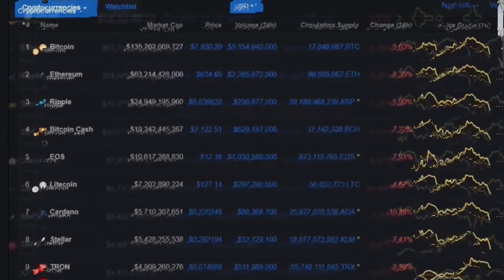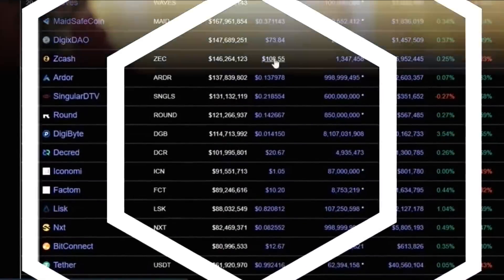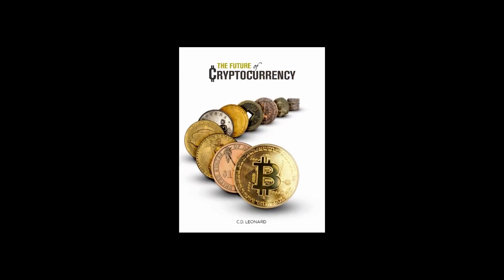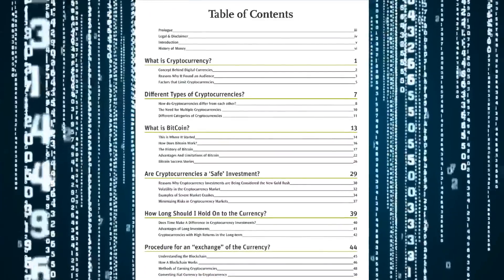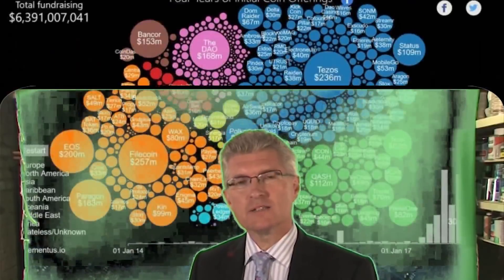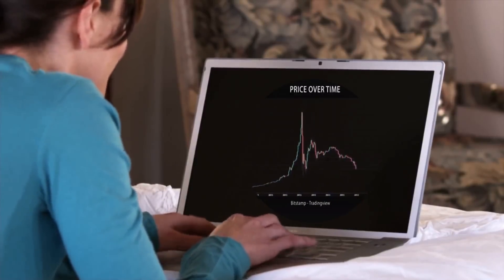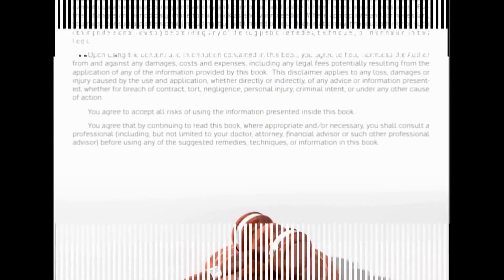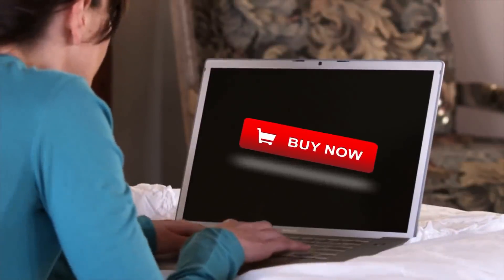The Future of Cryptocurrency I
Are Cryptocurrencies the Future?

Cryptocurrencies are a potentially game-changing technology, with implications in medicine, gaming, voting, insurance, banking, the list goes on.  You’ll find out how to know when to sell and when to buy, minimum investments, what to buy and why you should be buying it.  Get the know-how and the confidence to ride the wave and not be swept away, right here.